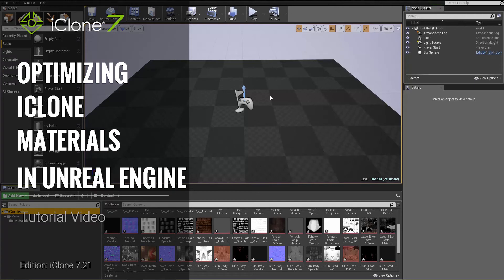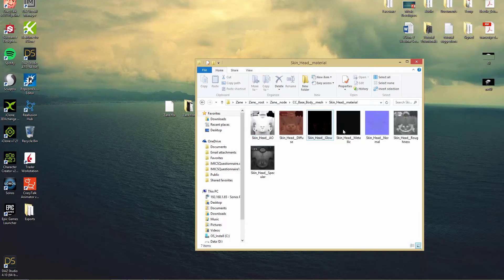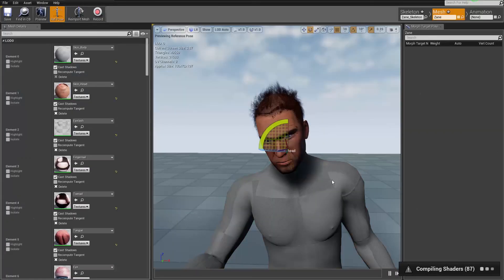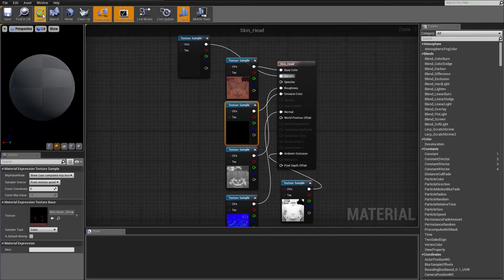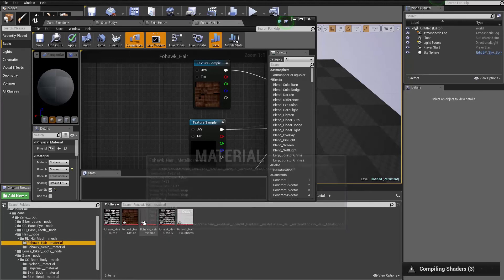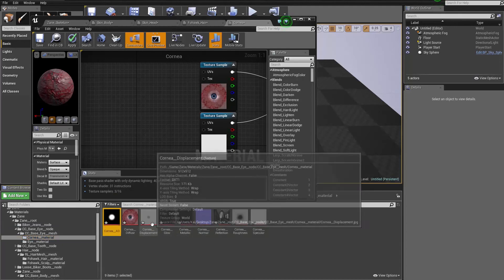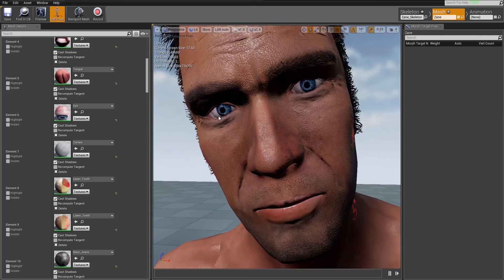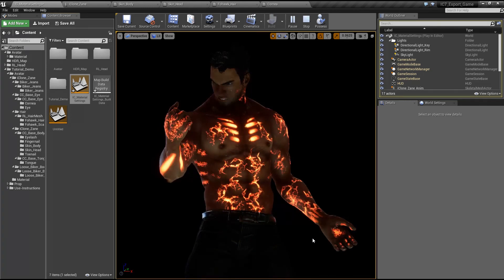iClone 7.21 Tutorial - iClone 7 to Unreal 4 Part 4: Optimizing iClone Materials in Unreal Engine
PLEASE NOTE: Although 3DXchange is no longer needed for the export process, you are still required to have the Pipeline license for 3DXchange for it to work.

With iClone 7.2, you can now export your props, scenes, and characters directly to FBX format without the need to go through 3DXchange!

In this 4th part of our iClone 7 to Unreal Engine 4 tutorial, we talk about a few common material issues that you may encounter when importing your iClone characters into Unreal and how to fix them for optimized material performance.

0:40 Importing iClone Textures
2:45 Refining Head & Body Materials
7:15 Refining Hair Materials
9:15 Refining Cornea Materials